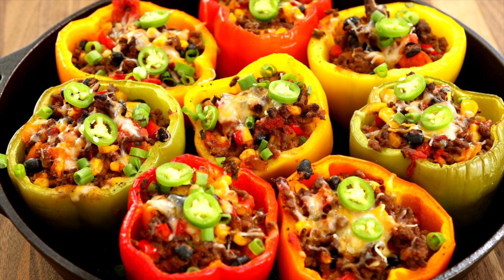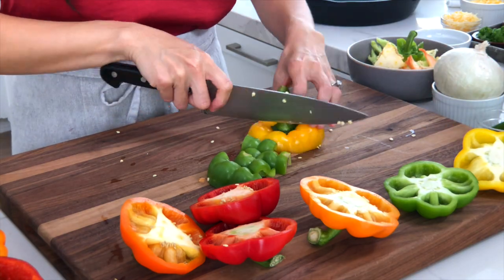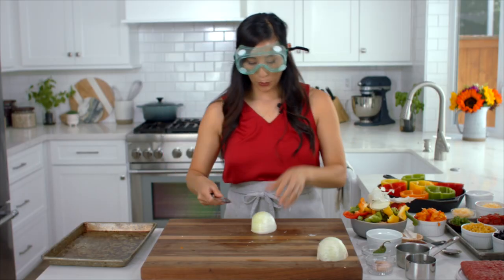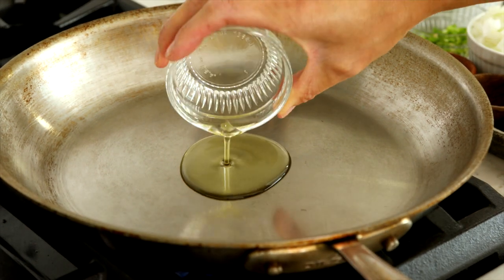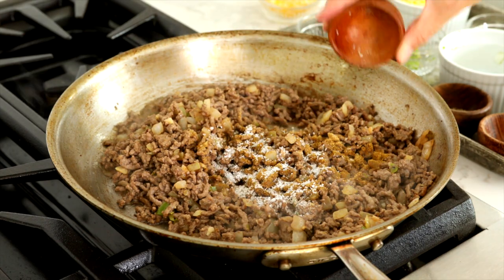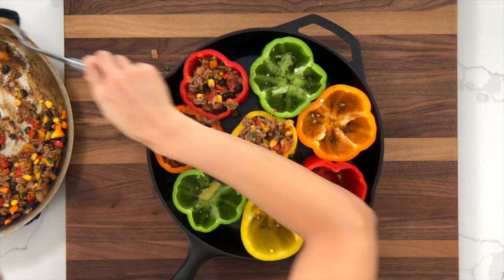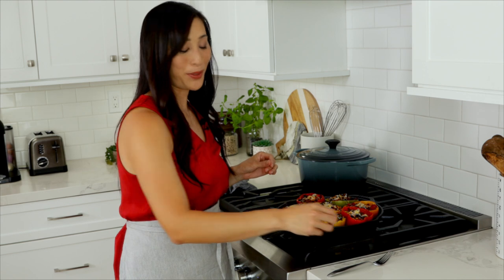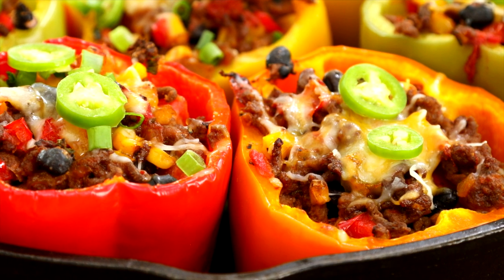Stuffed Bell Peppers with Ground Beef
Stuffed peppers with ground beef, Mexican seasonings, spicy peppers, black beans, corn, and fire-roasted tomatoes. An individually portioned meal loaded with protein and veggies.
__ ⬇️⬇️⬇️⬇️ RECIPE BELOW ⬇️⬇️⬇️⬇️__

🕑 INSTRUCTIONS:
00:00 Intro
00:25 Preheat the Oven
00:42 Prepare the Bell Peppers
01:45 Prepare the Aromatics
02:35 Cook the Beef
03:50 Cook the Vegetables
04:09 Add the Cheese
04:19 Stuff the Peppers
04:43 Bake the Peppers
05:16 Garnish and Serve

✅ INGREDIENTS:
• 8 large bell peppers
• 1 tablespoon olive oil
• 1 teaspoon kosher salt
• ¾ teaspoon black pepper
• 1 cup white onion
• 2 teaspoons minced garlic (3g)
• 1 teaspoon minced serrano pepper
• 1 pound lean ground beef
• 1 teaspoon cumin
• ½ teaspoon smoked paprika
• ¼ teaspoon chili powder
• 1 cup bell peppers
• 1 cup black beans
• 1 cup yellow corn
• 1 cup diced fire-roasted tomatoes
• ¼ cup sliced green onions
• ¾ cup shredded Mexican cheese